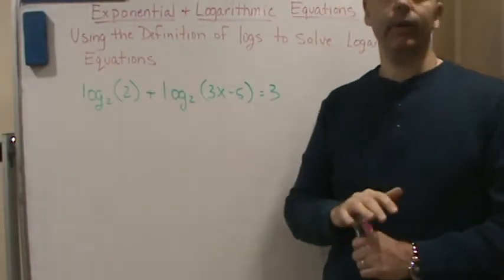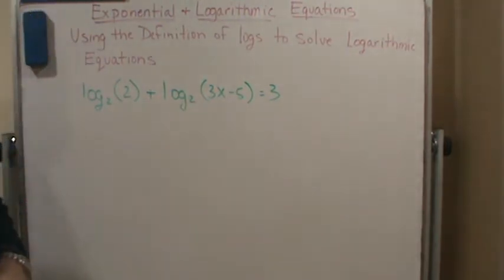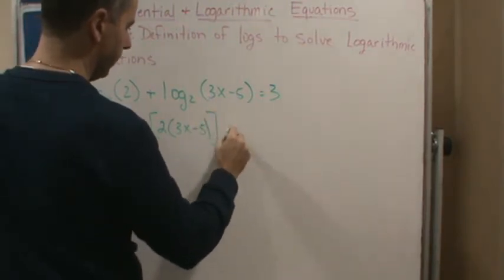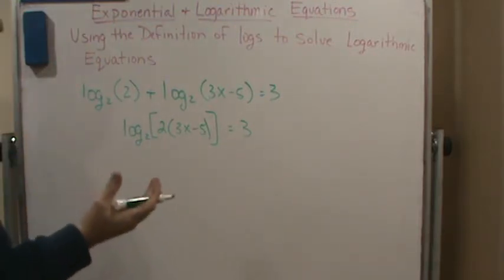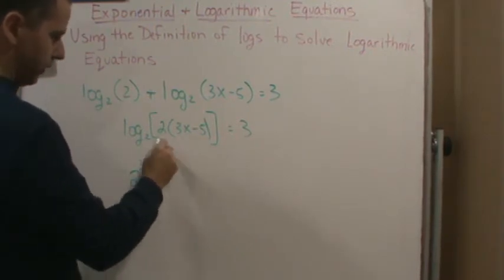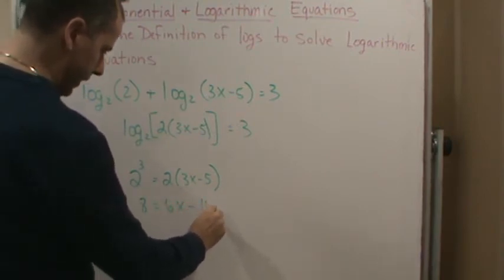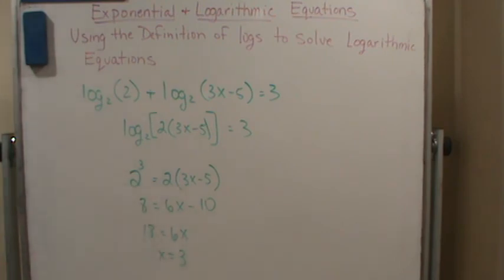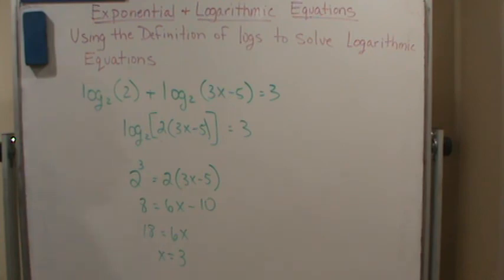Pre Calc 2 Exponential and Logrithmic Equations Using Definition of Logs